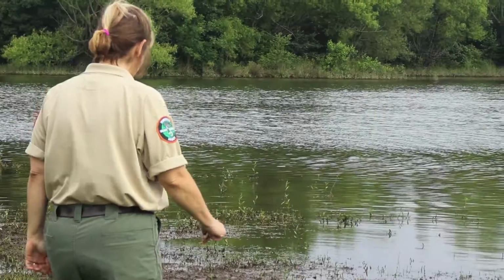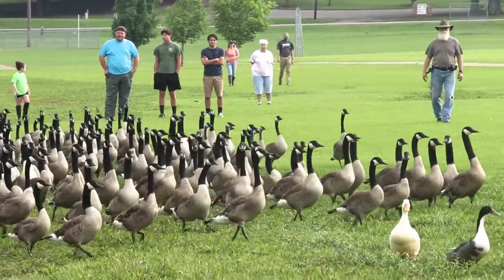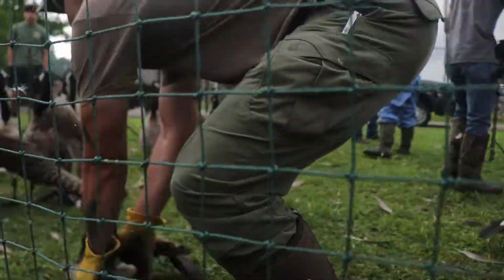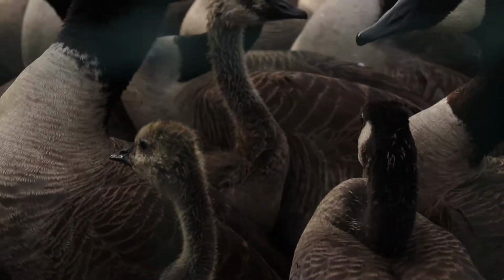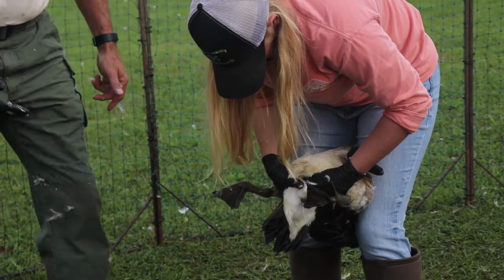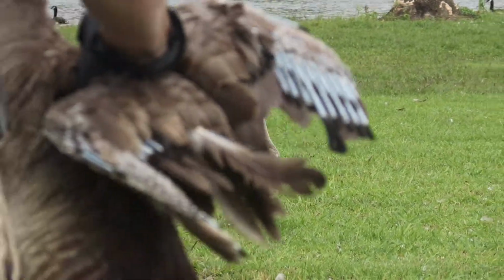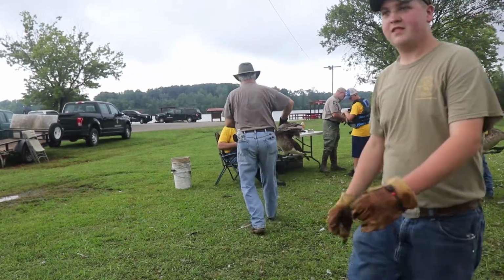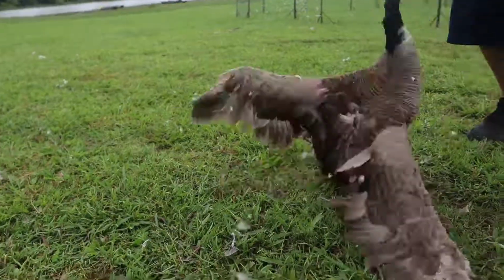Episode 021 Goose Round up 2019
Resident geese are banded each year in Tennessee. Region 1 recently held goose round-ups at Lake Graham and Hatchie NWR. 144 geese were banded at Lake Graham, and 188 geese were banded at Hatchie NWR. 1 goose was recaptured at Lake Graham, and is considered a success story. The goose was captured in Memphis by Wildlife Services as a nuisance goose and relocated to Benton County. The goose is now regarded as free-ranging because it did not return to its original capture area and therefore no longer considered a nuisance.

This banding information allows the USFWS and TWRA to collect data regarding population estimations, dispersal, and harvest. It's information that is beneficial to hunters, TWRA, and the USFWS.